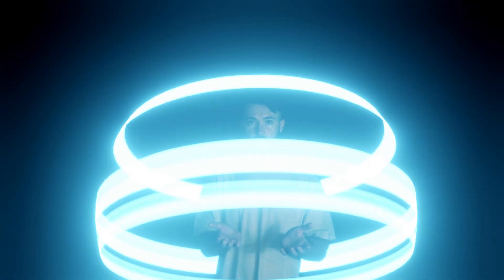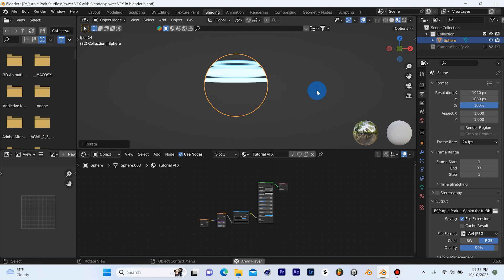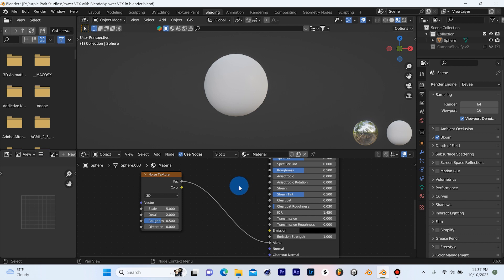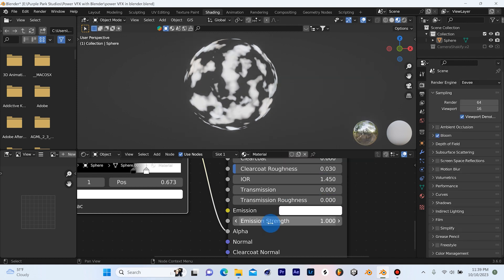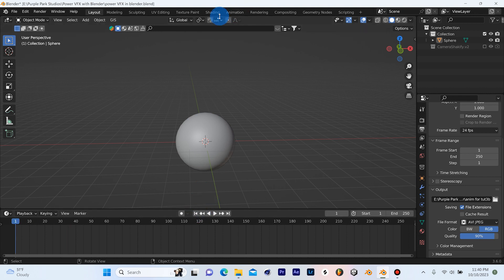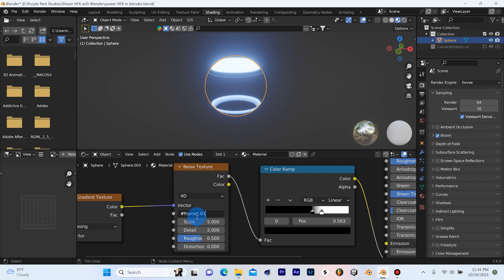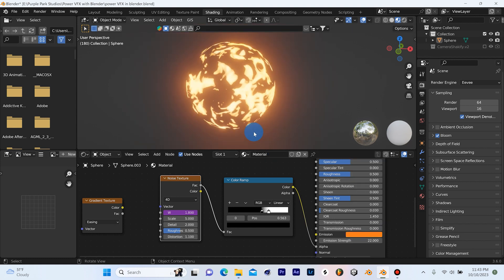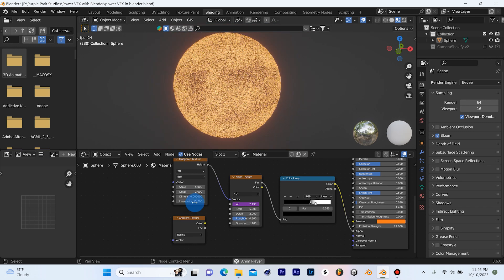Easy VFX in MINUTES!!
Easily create procedural VFX in Blender! These simple nodes set ups are fully customizable and can be used in a variety of different scenarios.

Don't forget to hit       S U B S C R I B E